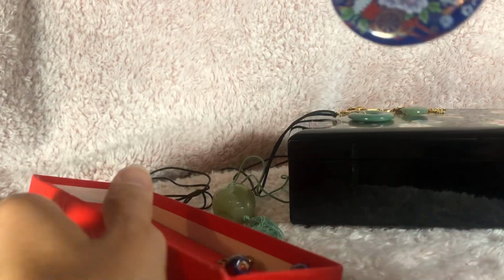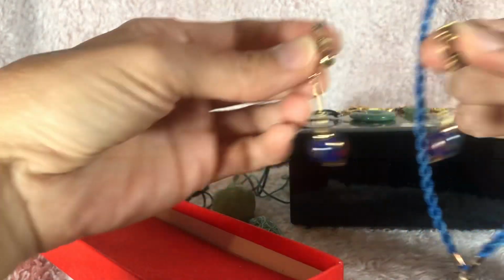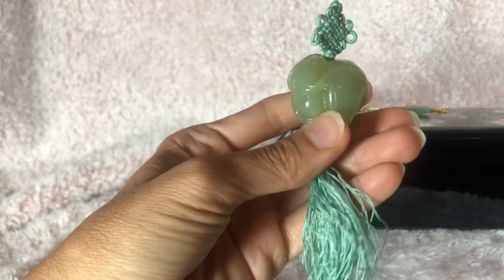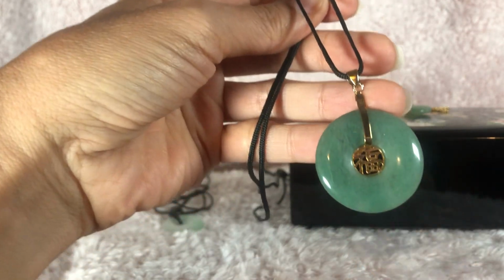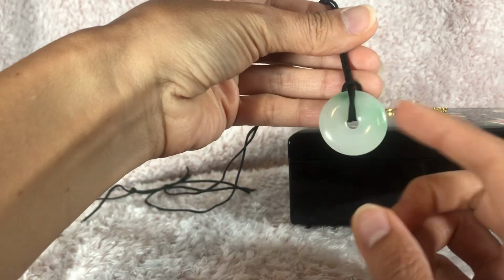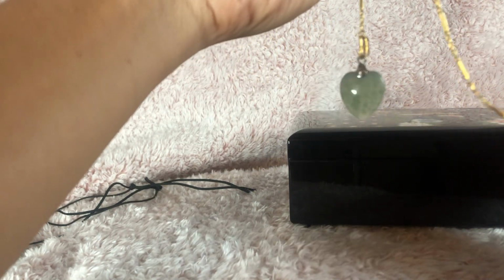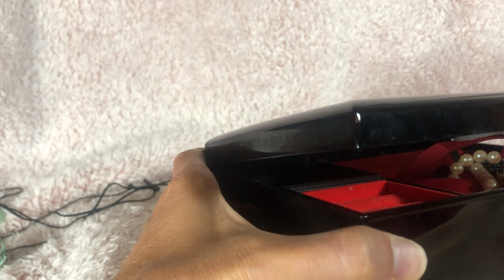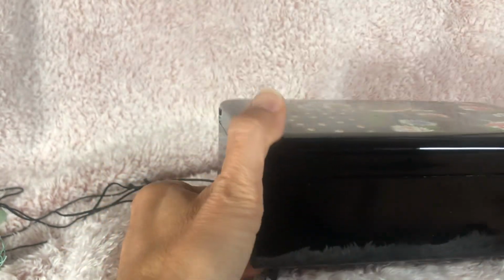Jewelry : Chinese and Jade pieces